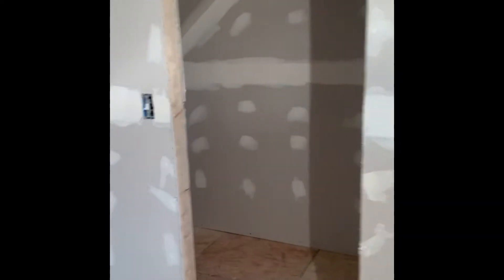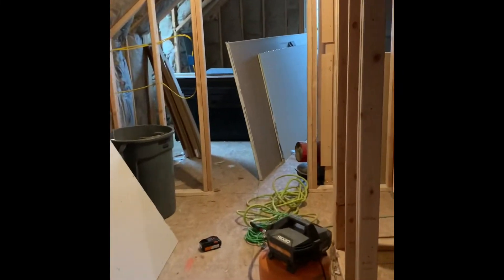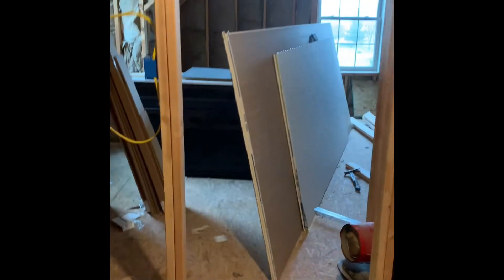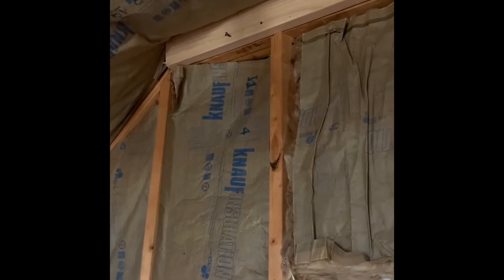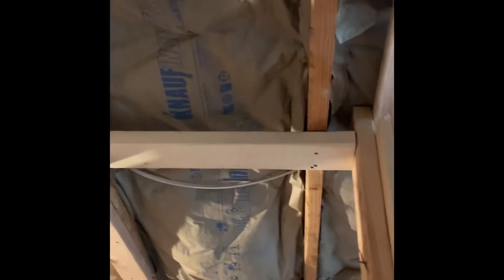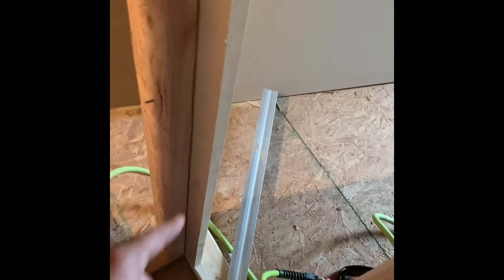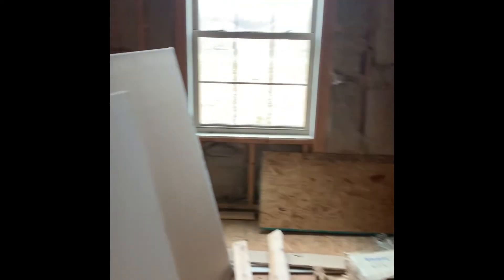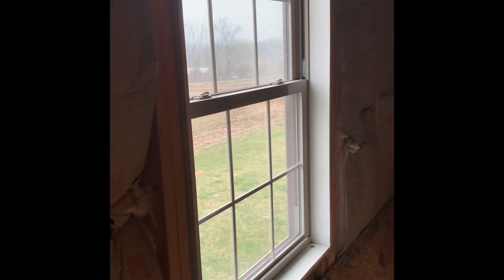March 24, 2022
INTRO: Prepping for drywall